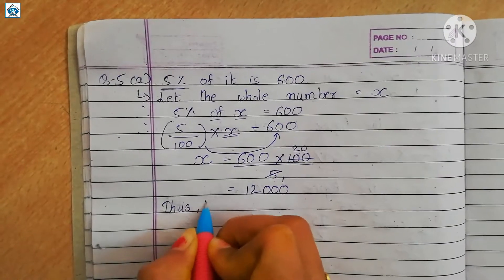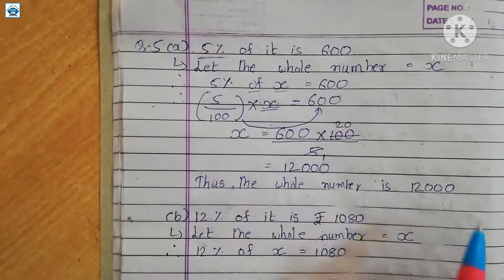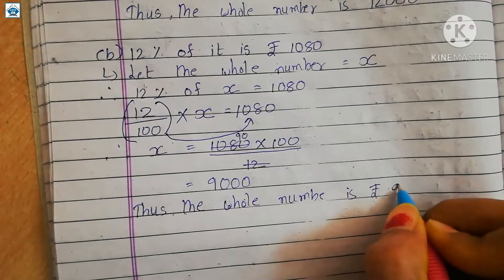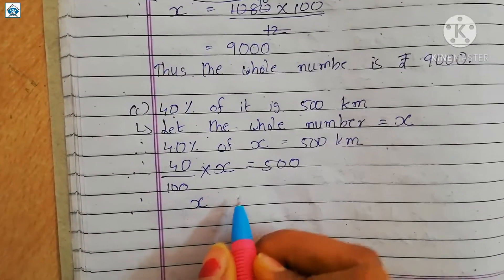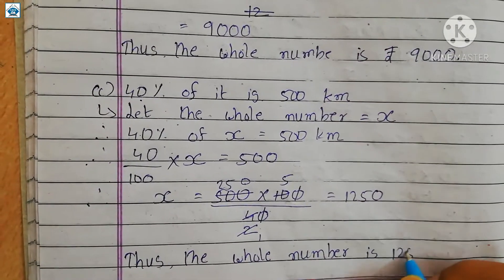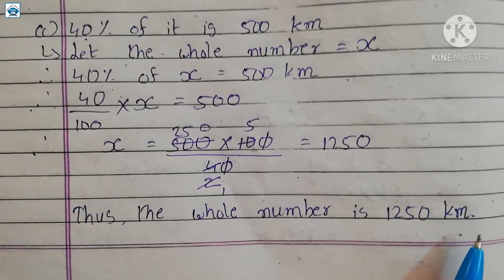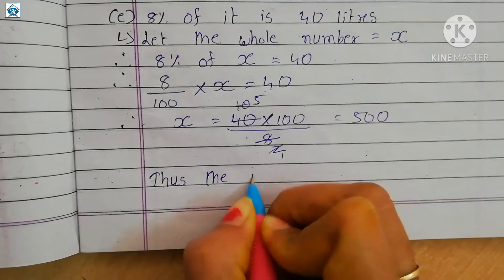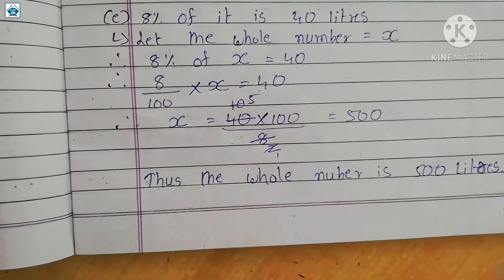Std 7th Maths Ch-8 Comparing Quantities Part-3